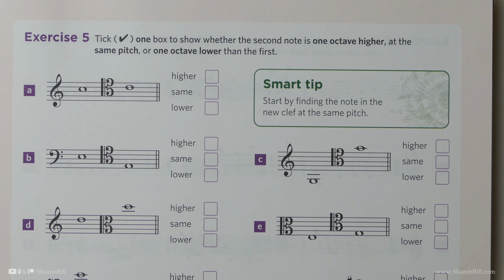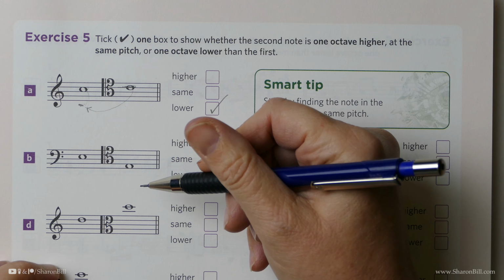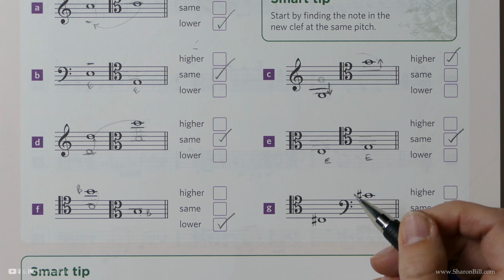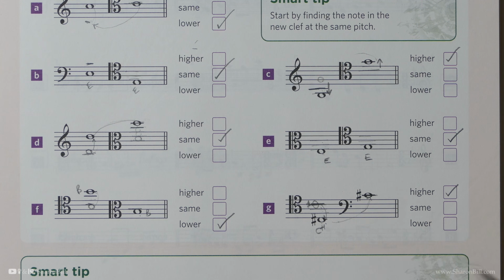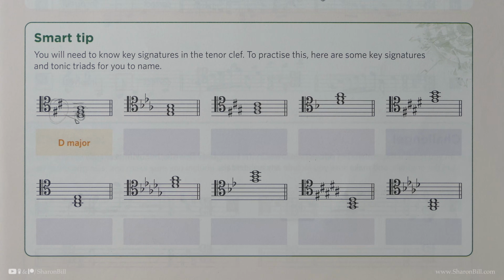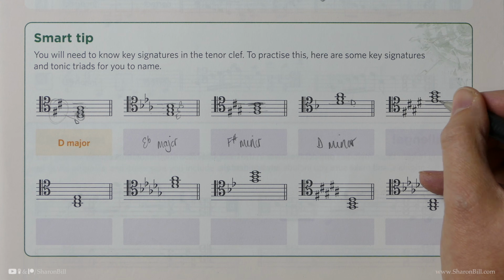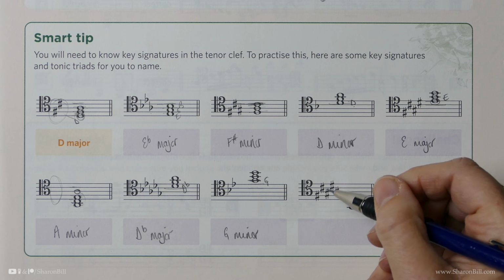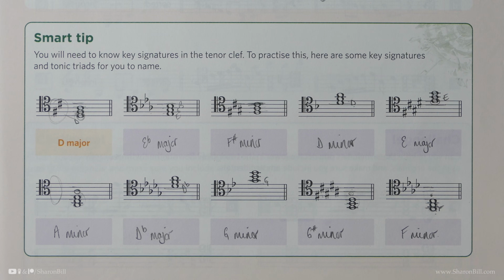ABRSM Discovering Music Theory Grade 5 (Pitch Part 1) Page 13 with Sharon Bill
Welcome to my Music Theory Tutorials. In this Grade 5 ABRSM Discovering Music Theory lesson I will continue to guide you through the second chapter of ABRSM Music Theory in Practice Grade 5 which looks at the tenor clef, and transposing the interval of an octave using different clefs